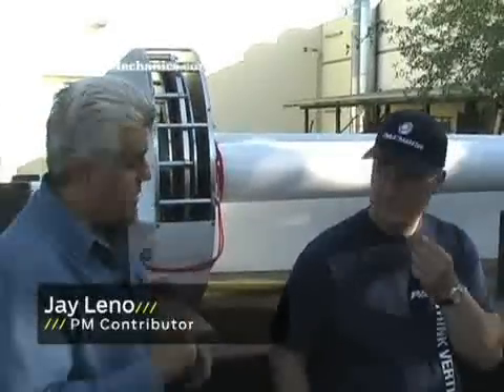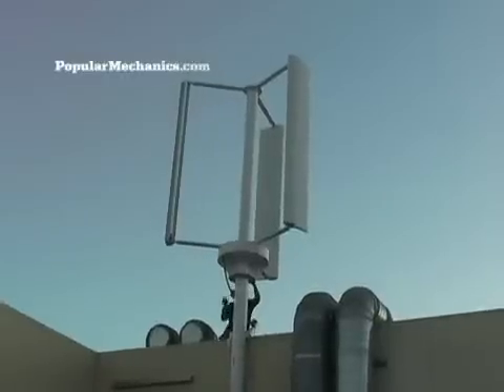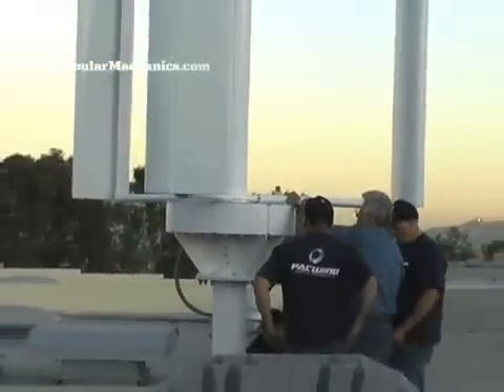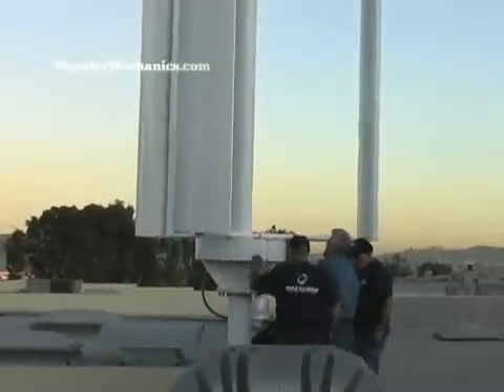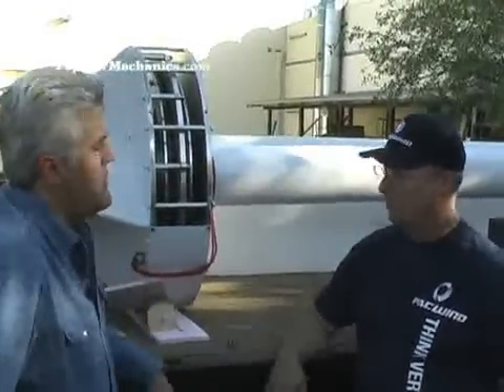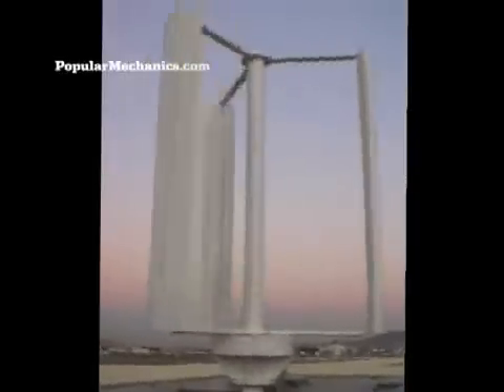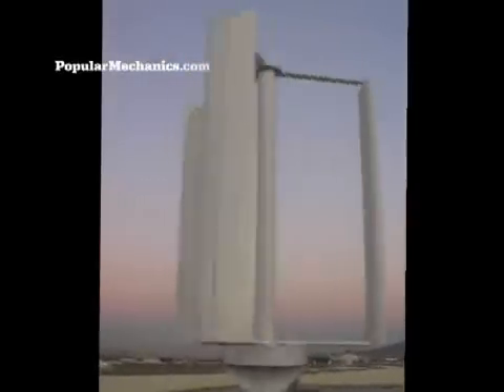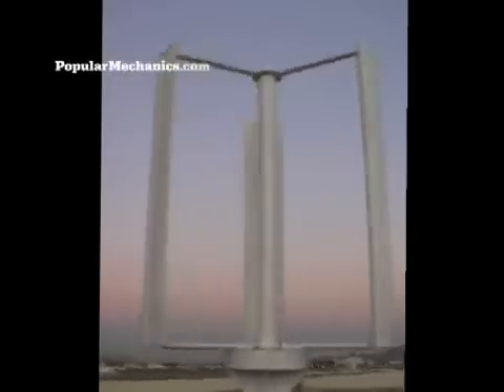Jay Leno's Green Garage: Wind Turbines | PopMech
As part of an ongoing project with Popular Mechanics to make his garage more sustainable, the Tonight Show host is getting set to install a state-of-the-art turbine on top of the shop.